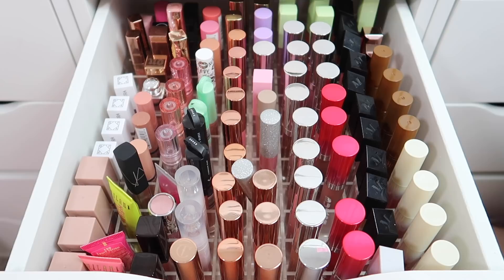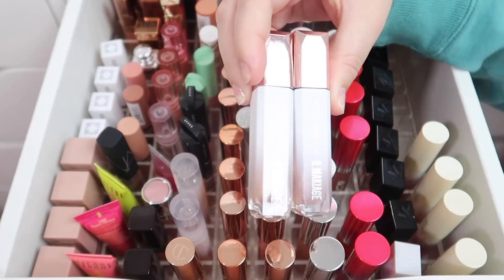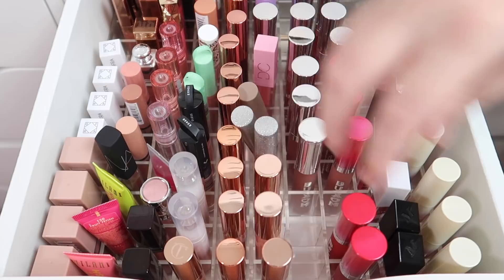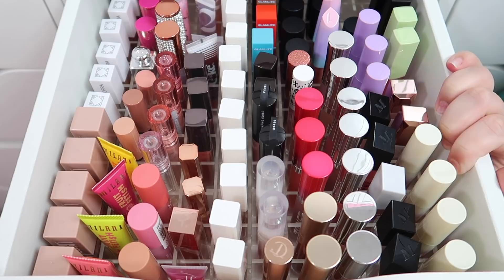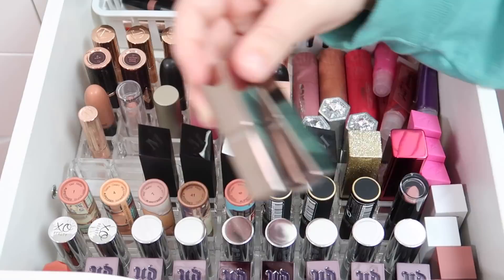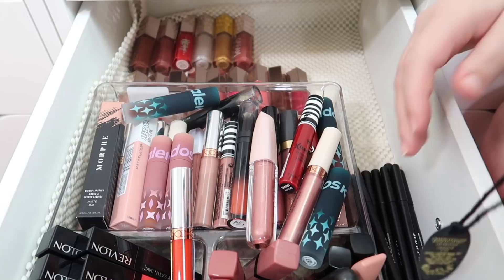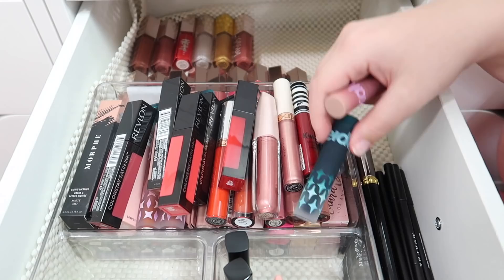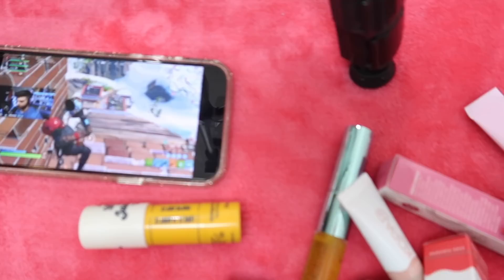MASSIVE LIPSTICK DECLUTTER! PART 4 - VLOGMAS DAY 21 | Paige Koren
Paige Koren
1650-302 Margaret St. # 227